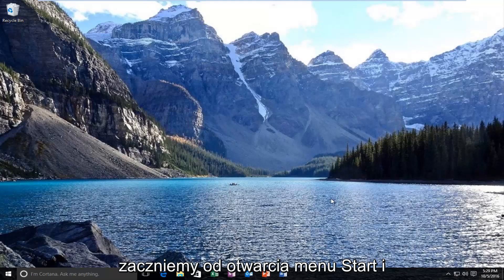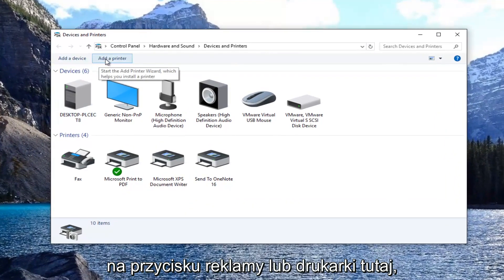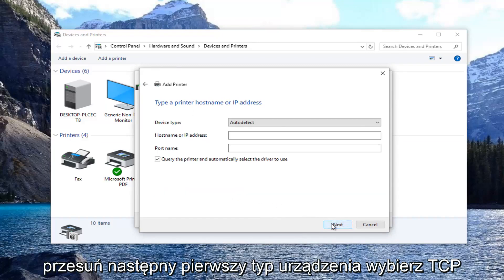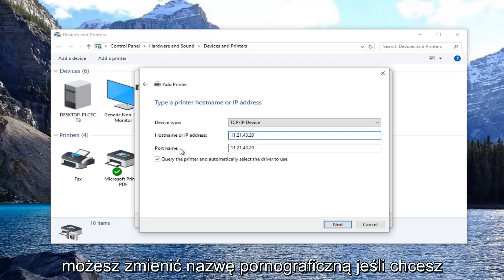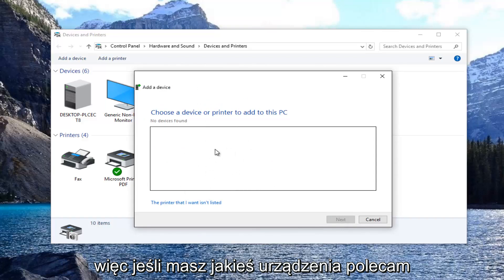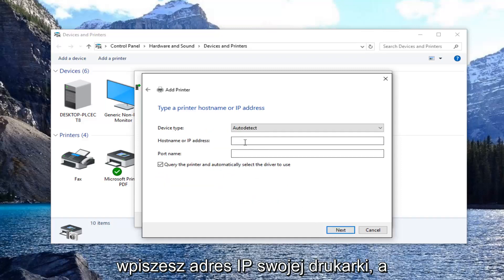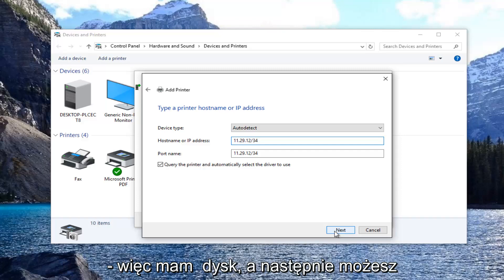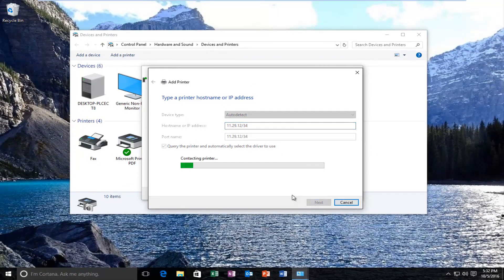Windows 10: Instalacja drukarki sieciowej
Jak dodać drukarkę sieciową w systemie Windows 11, Windows 10, Windows 8/8.1 i Windows 7.

Zanim będziesz mógł drukować na drukarce sieciowej, musisz skonfigurować komputer, aby uzyskać dostęp do drukarki sieciowej, której chcesz użyć. Z menu Start otwórz Panel sterowania, a następnie kliknij dwukrotnie ikonę Drukarki.

Jeśli komputer jest już skonfigurowany do pracy z drukarką sieciową, w folderze Drukarki pojawi się ikona drukarki sieciowej. Możesz odróżnić drukarkę sieciową od drukarki lokalnej po kształcie ikony drukarki. Ikony drukarki sieciowej mają rurkę dołączoną do dolnej części drukarki.